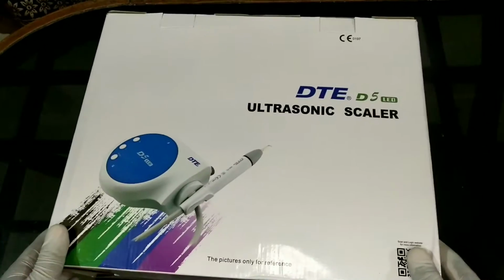WOODPECKER D5 LED Ultrasonic Scaler // UNBOXING AND REVIEW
Hi i am Dr Shubham Singh, On my channel,You will find topic related to dentistry, I love learning and sharing my expriences with You.

In this Video i unboxed a great product named D5 optic led Ultrasonic scaler by woodpecker, there is a surprise inside the scaler unit check the full video to know more